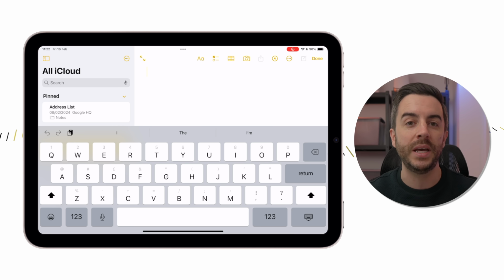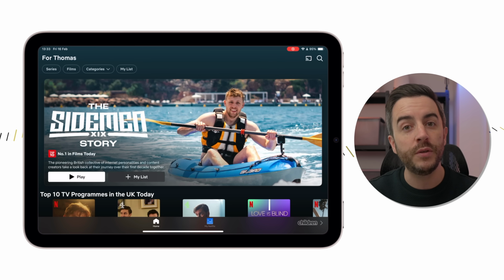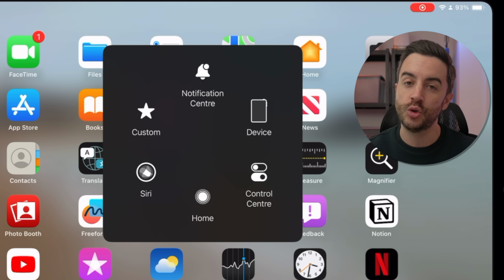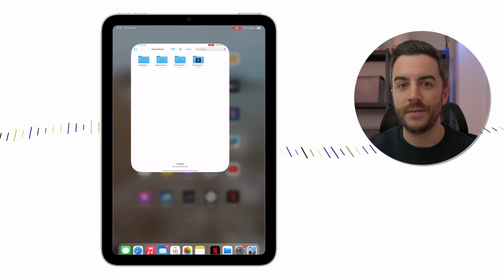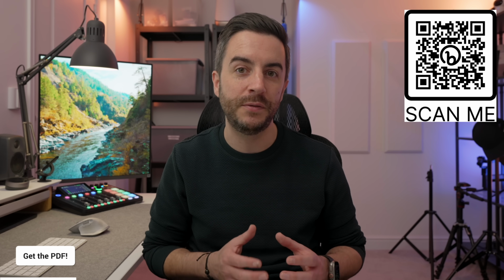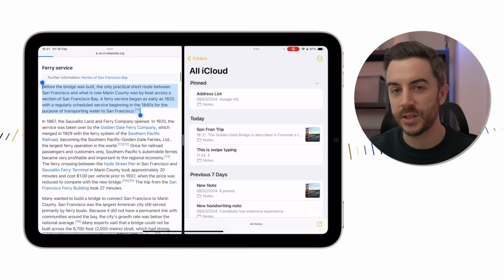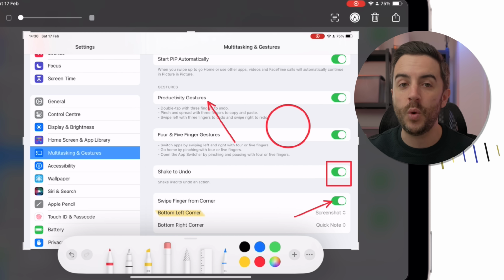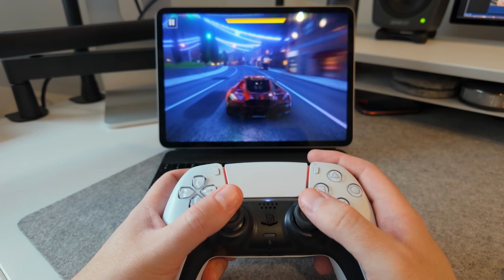8 iPad Tips I wish I knew YEARS ago!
In this video, I'll share 8 AMAZING iPad Tips & Trips that you might not know!

Chapters:
0:00 - Intro
0:19 - Keyboard Hacks
2:06 - Guided Access
4:08 - Triple Tap Top Button
7:35 - Scan straight to PDF
9:30 - Multitask like a PRO!
11:56 - Quick Screenshots & PDFs
14:17 - USB C Webcam
15:15 - Pair with a Mouse, Keyboard, Trackpad and more!
16:03 - End